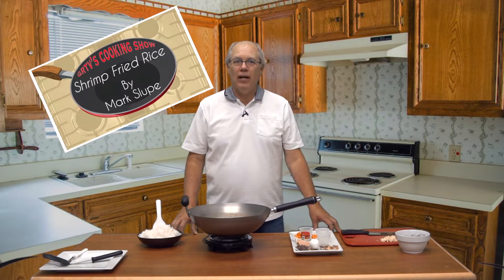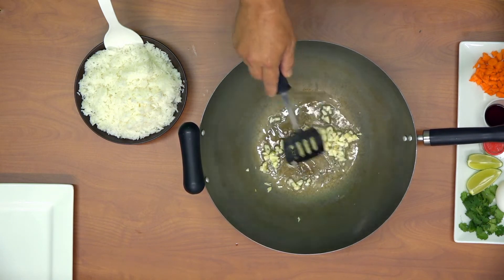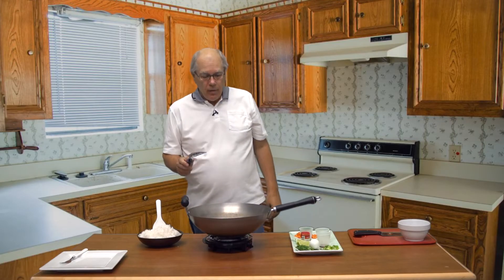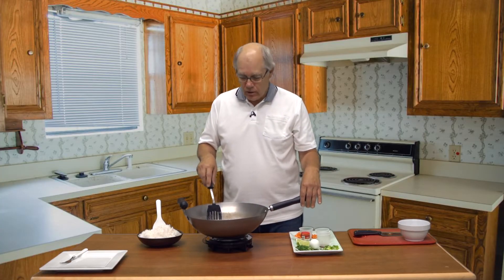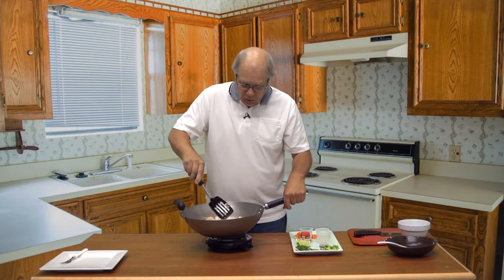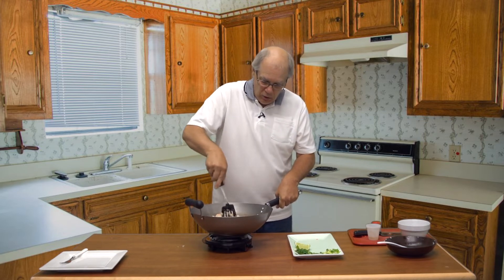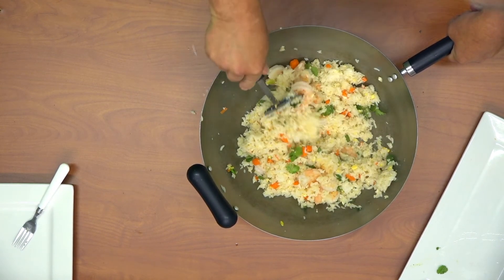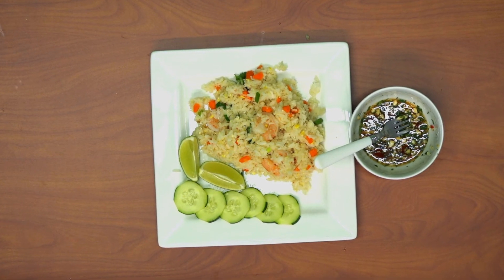GRTV's Cooking Show - Episode 1 Shrimp Fried Rice by Mark Slupe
New show on Little Falls (MN) Public Access TV, Great River Television Channel 180.